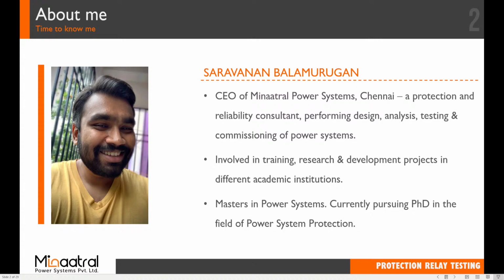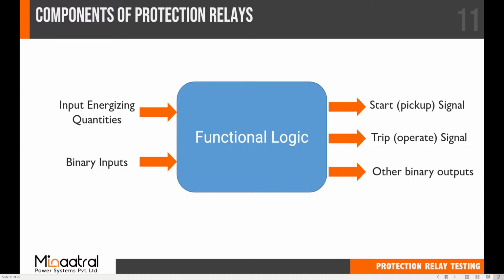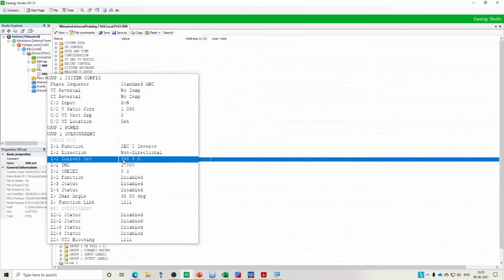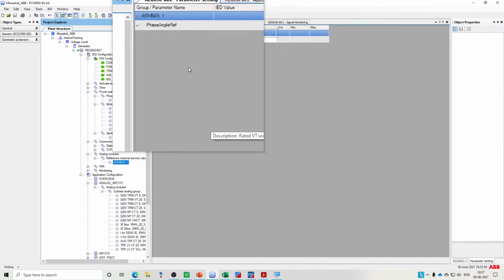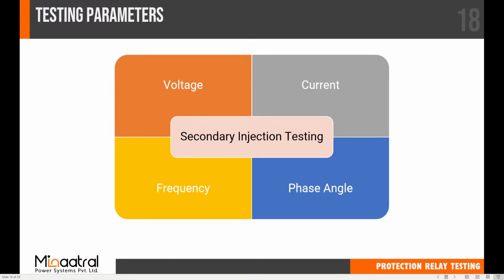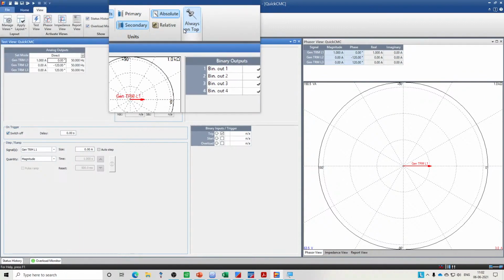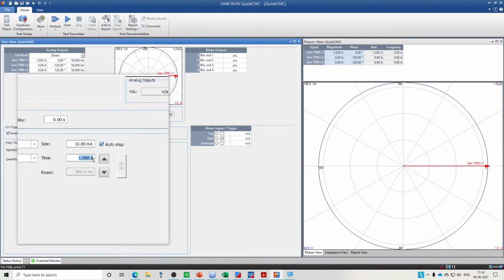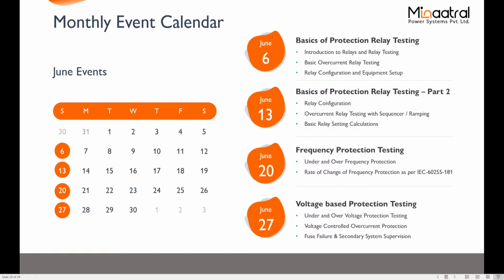Basics of Protection Relay Testing Part 1